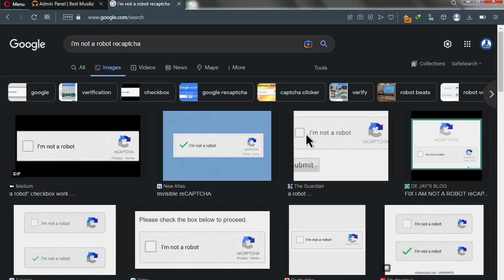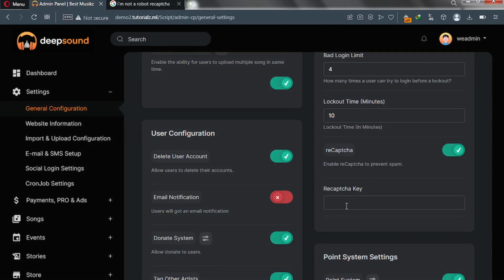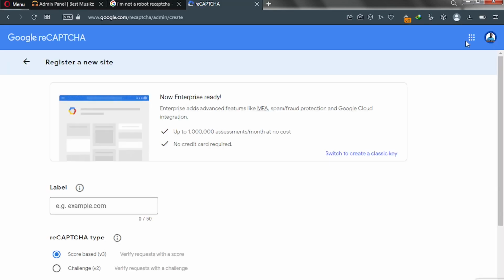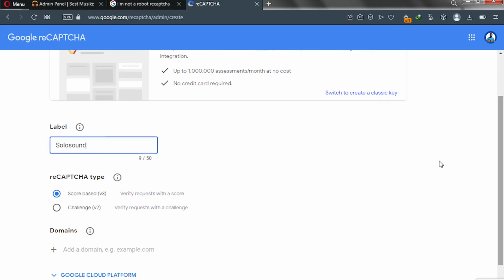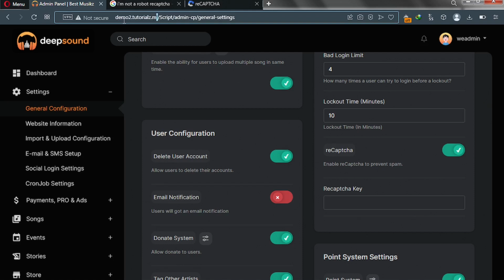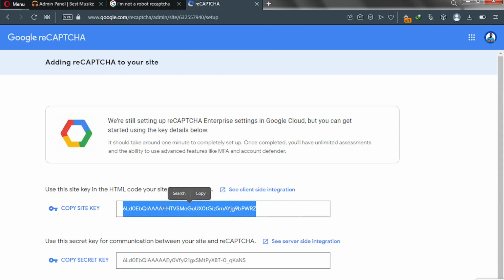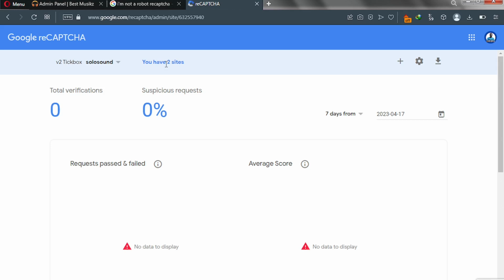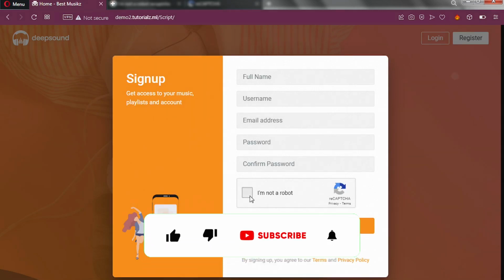How to set up or install Google reCAPTCHA on a Website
★ === Important Links=== ★

Google recapcha reCAPTCHA # I'm not a robot recaptcha